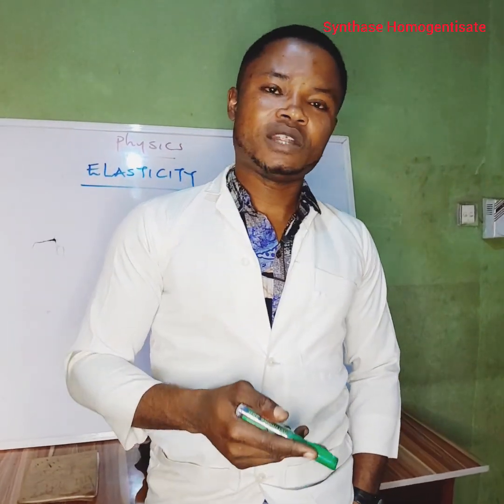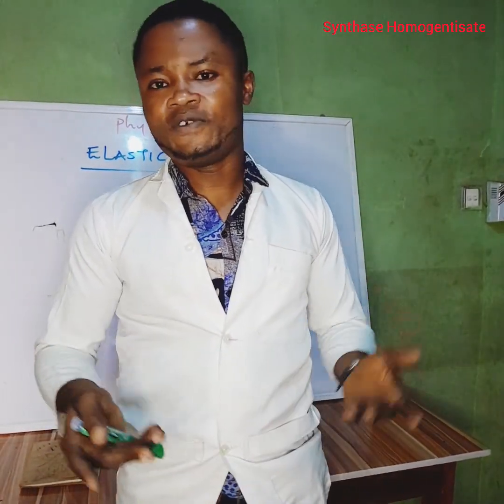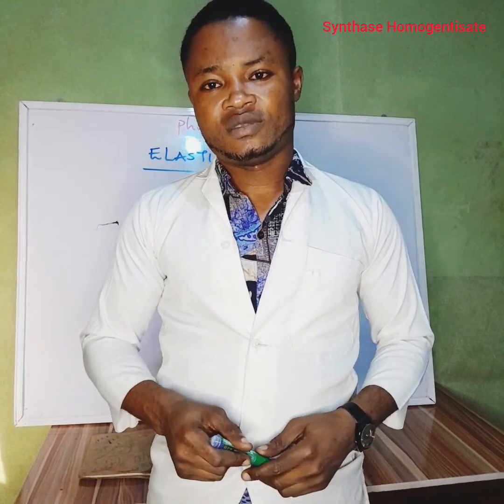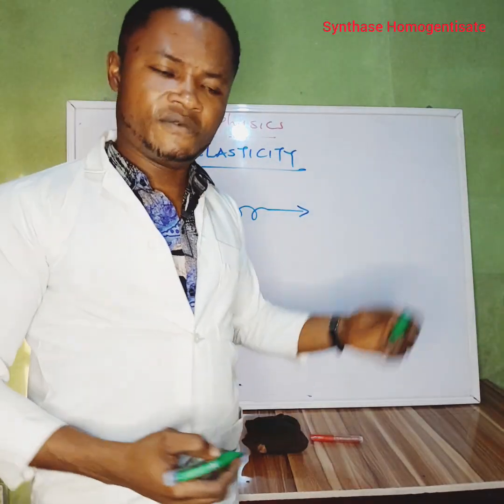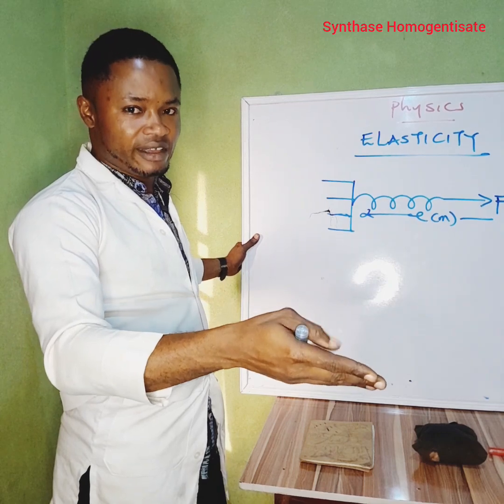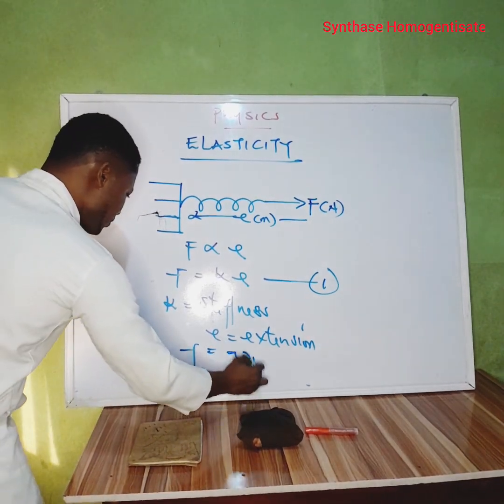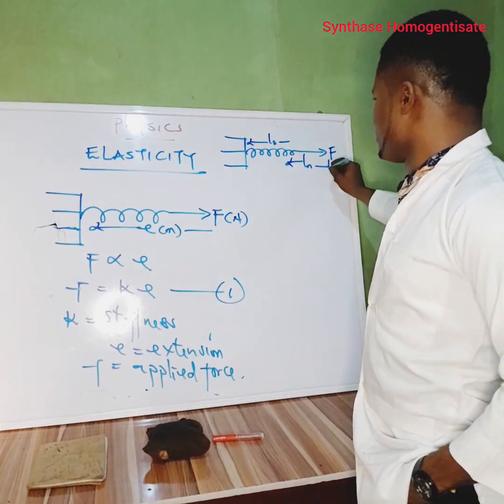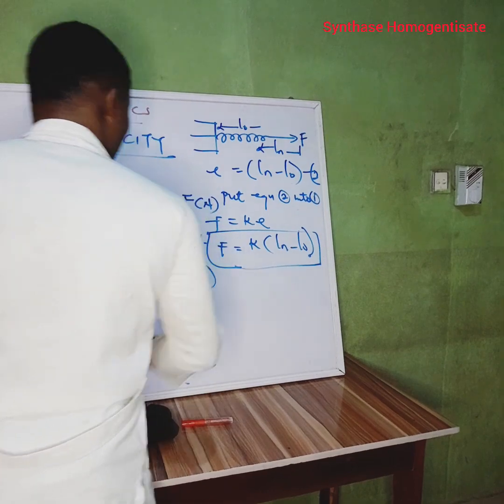Elasticity part1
Elasticity tutorial